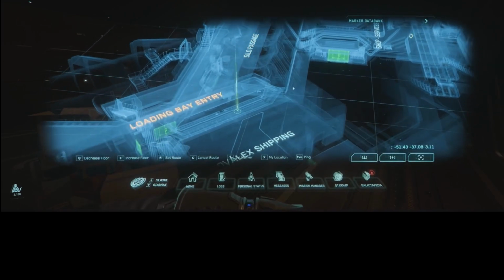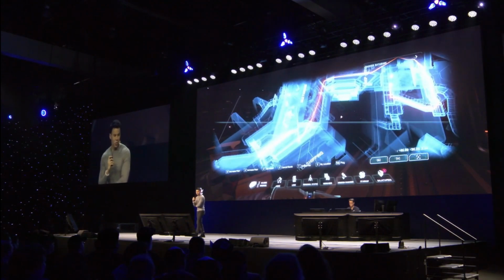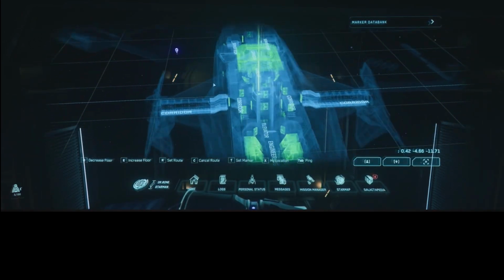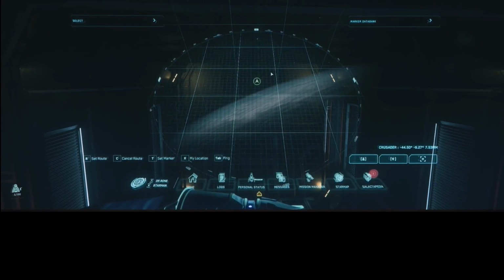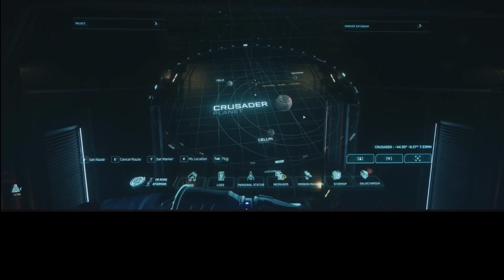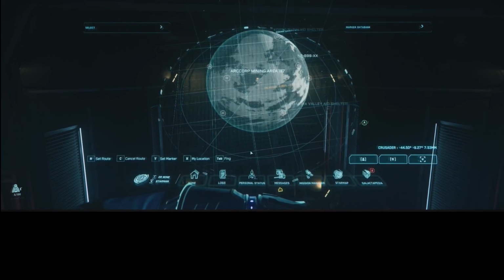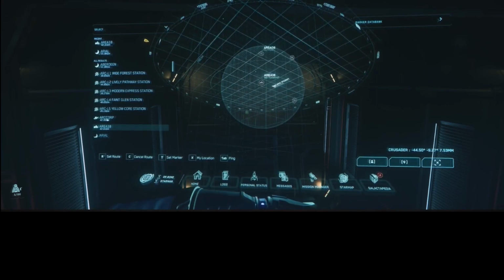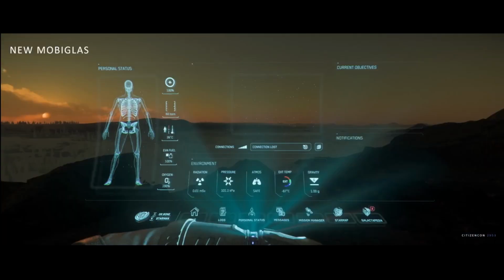CitizenCon 2953 Highlight | Starmap Update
Demo of the new Mobiglass map which promises to be a huge quality of life improvement.